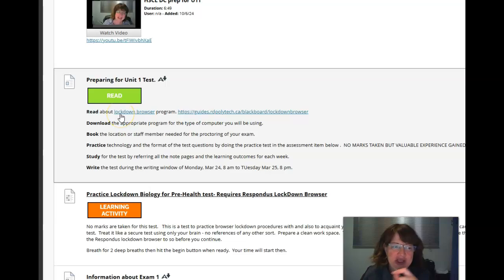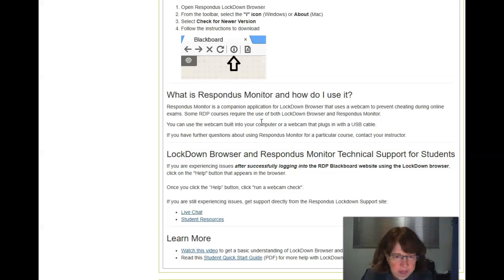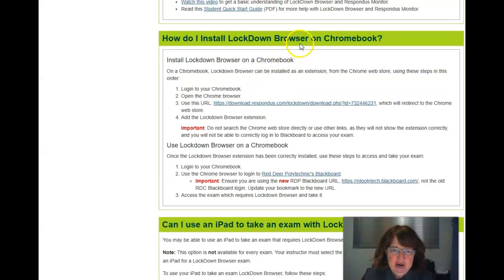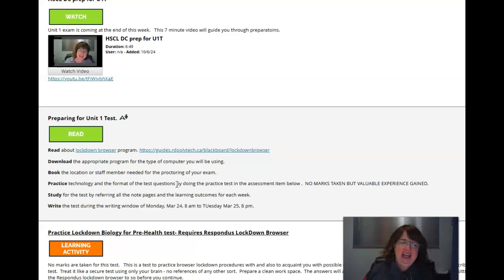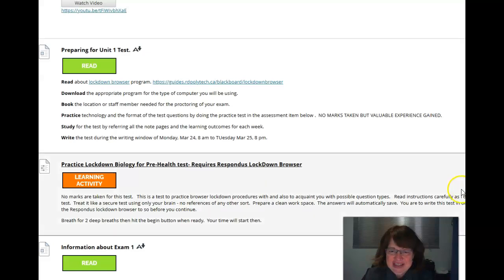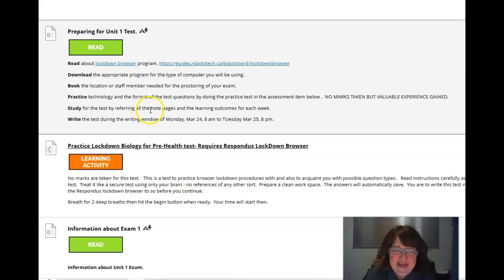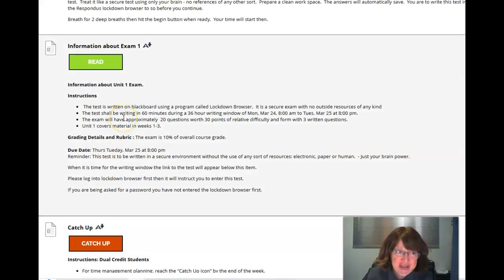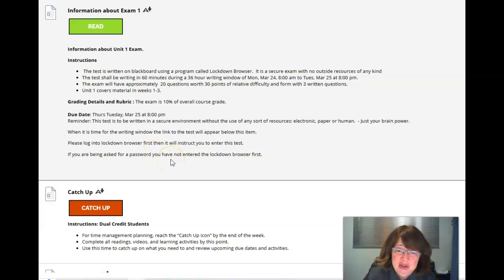HSCIDC W25 intro text 1